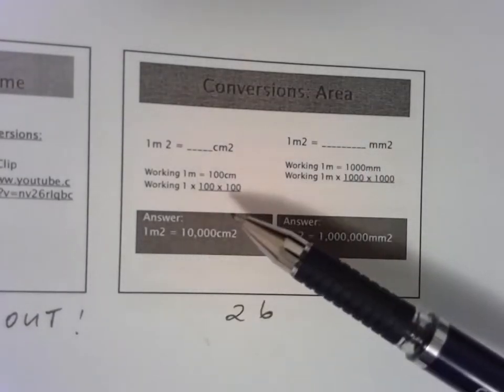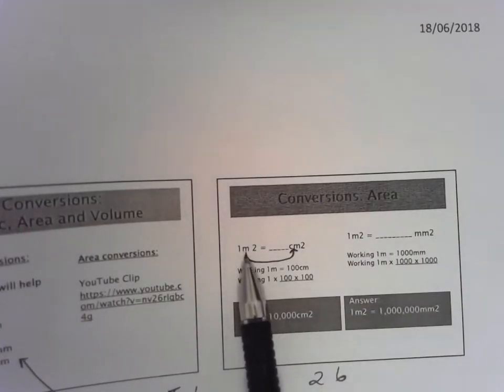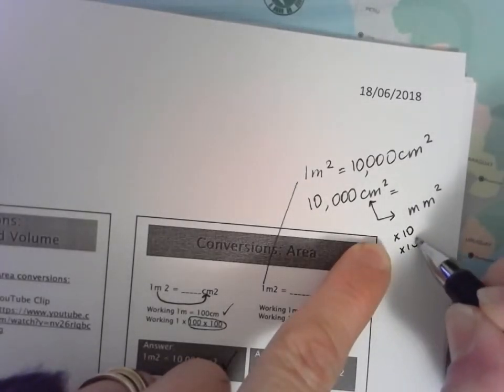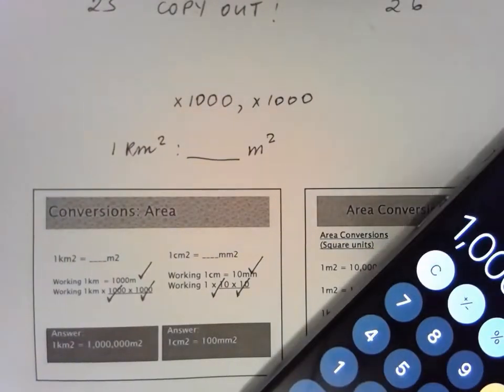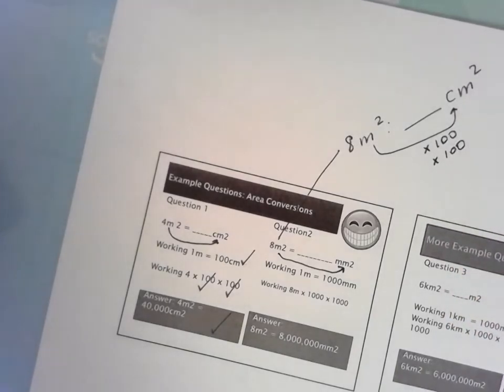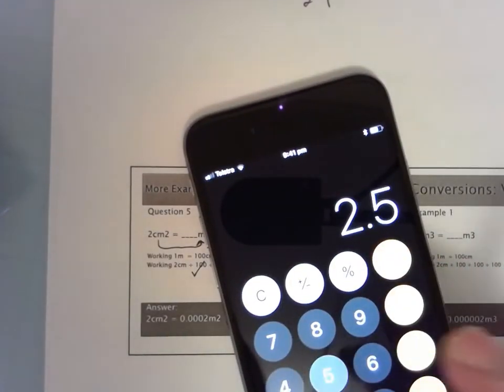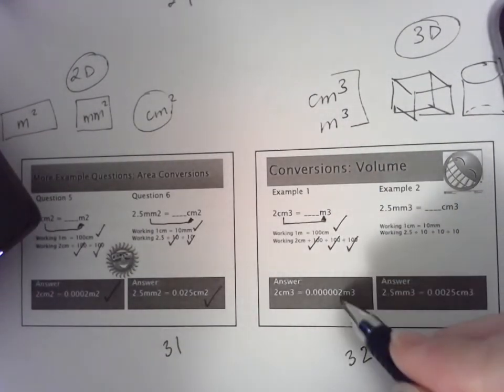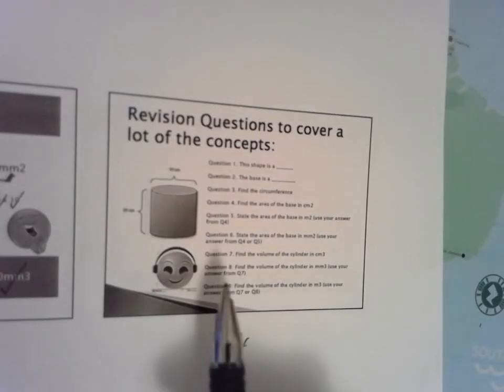Unit Conversions PowerPoint Slide 25 - 33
Squared and cubic unit conversions